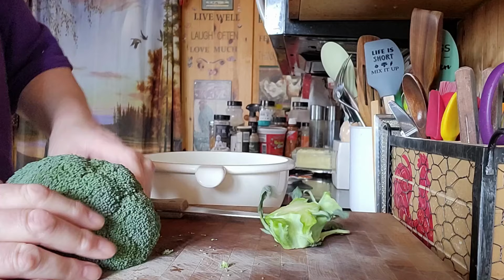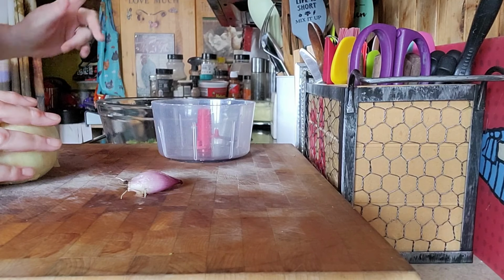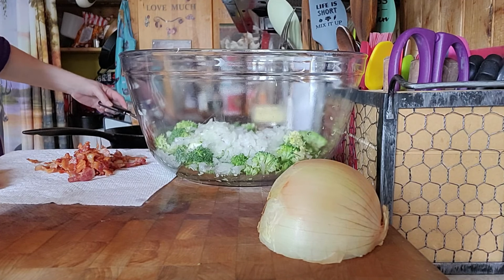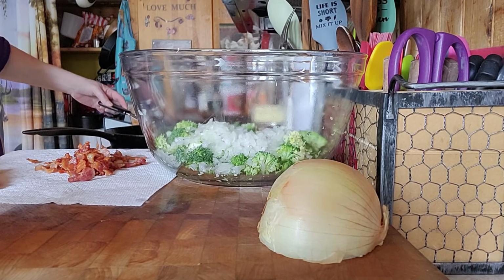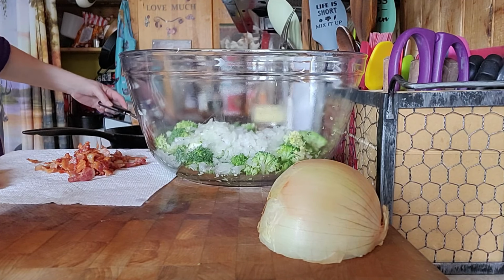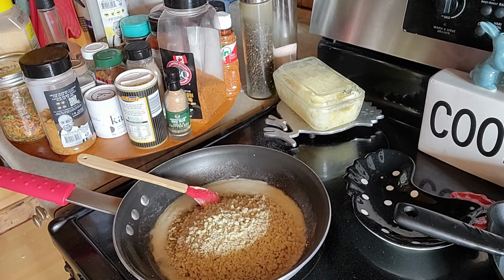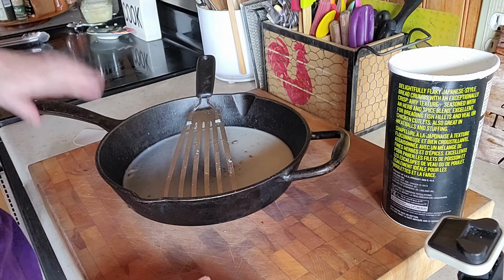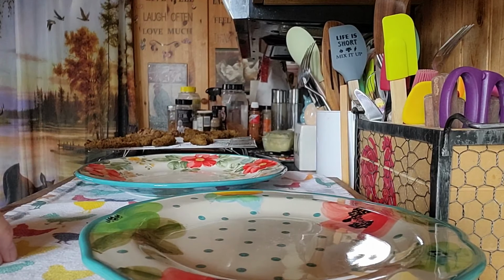HOMEMADE COOKING IN THE KITCHEN & A CHICKEN PROBLEM!